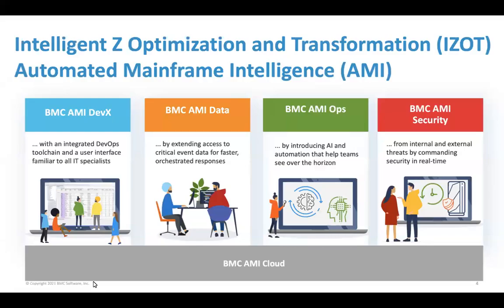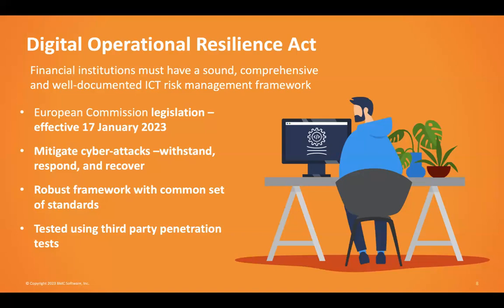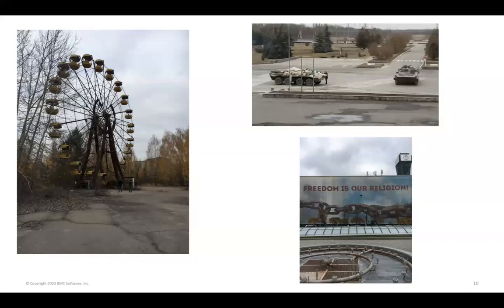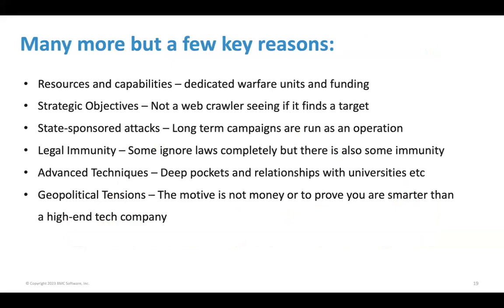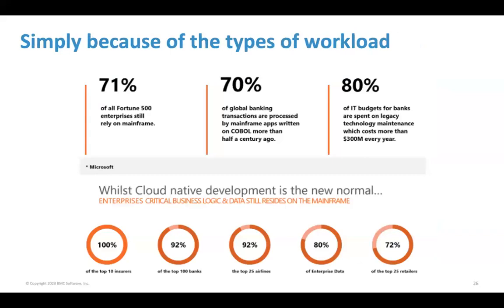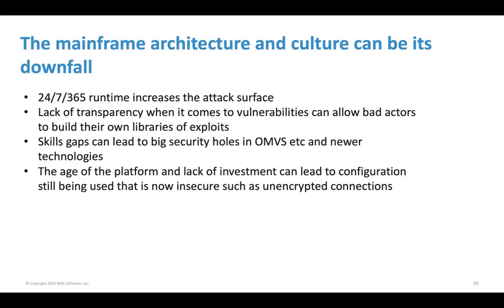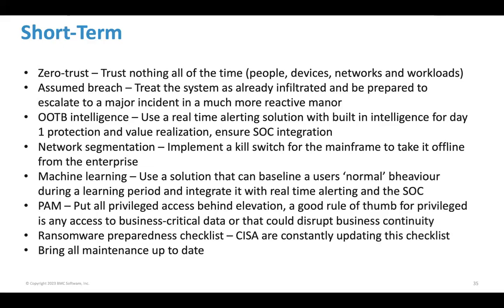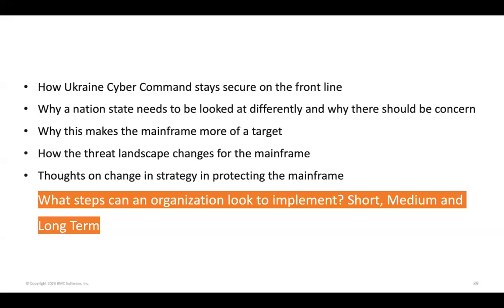Welcome from our host, BMC Software